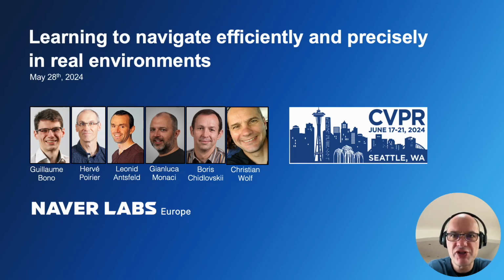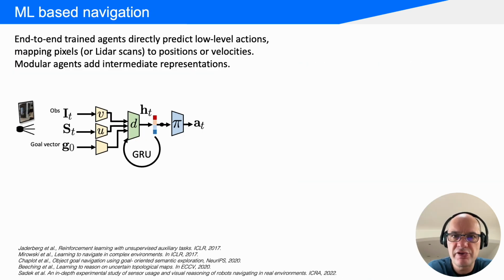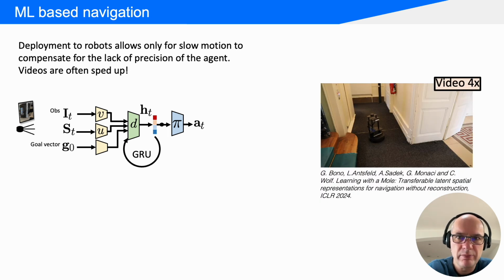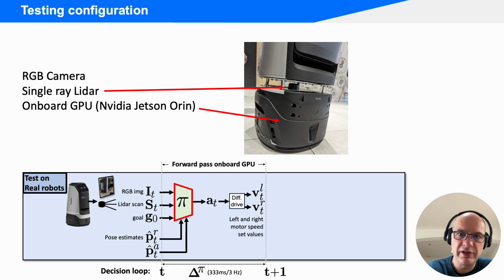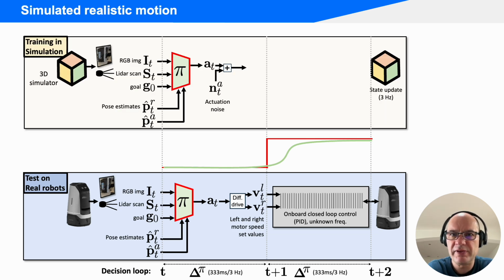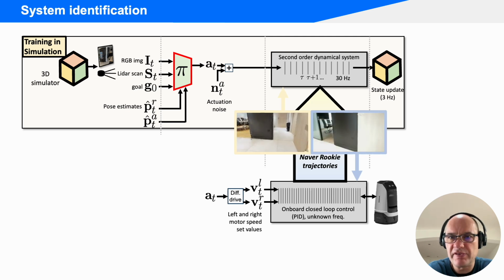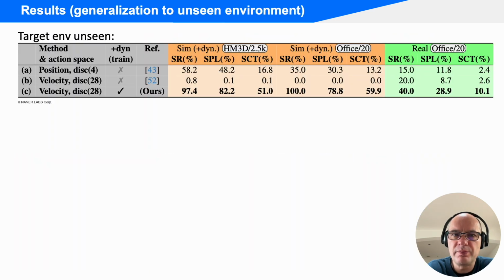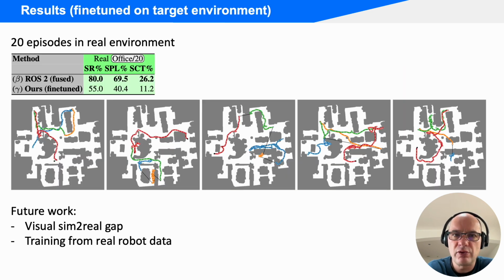CVPR 2024 "Learning to navigate efficiently and precisely in real environments"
Video for CVPR 2024 paper:
Guillaume Bono, Hervé Poirier, Leonid Antsfeld, Gianluca Monaci, Boris Chidlovskii, and Christian Wolf. Learning to navigate efficiently and precisely in real environments. In International Conference on Computer Vision and Pattern Recognition, 2024.

All authors are with Naver Labs Europe
Meylan, France